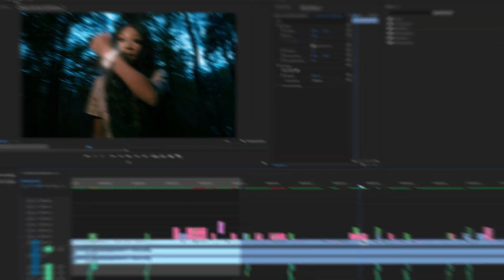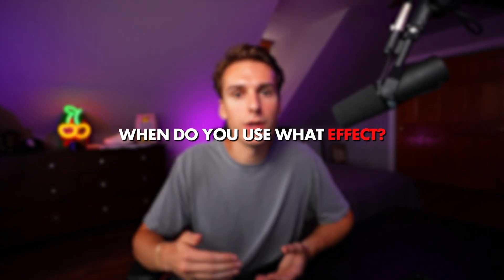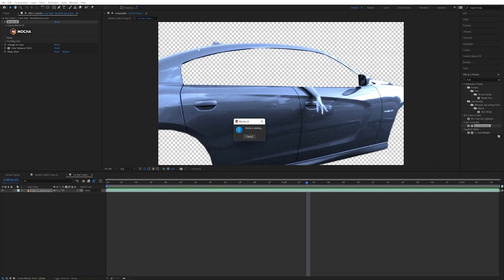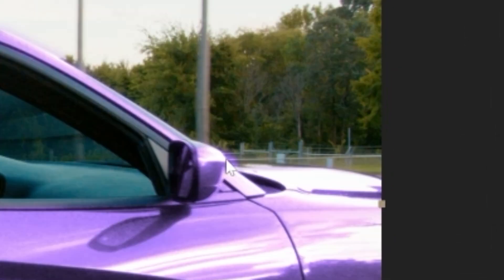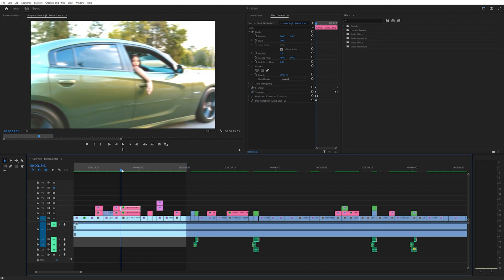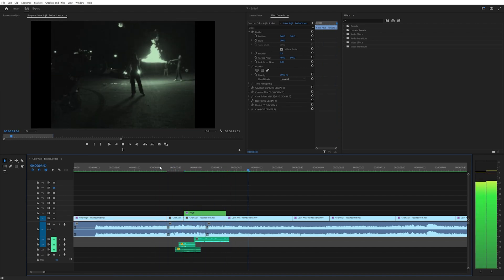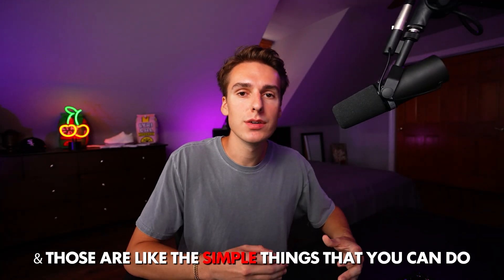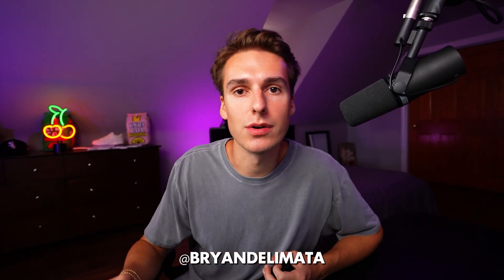VFX MISTAKES EVERY EDITOR MAKES ! (the "SECRETS" to better edits) adobe !